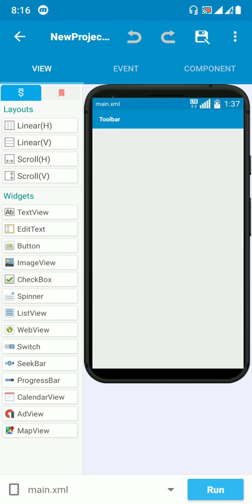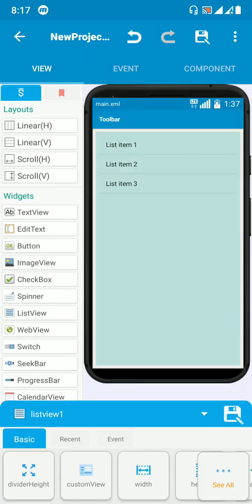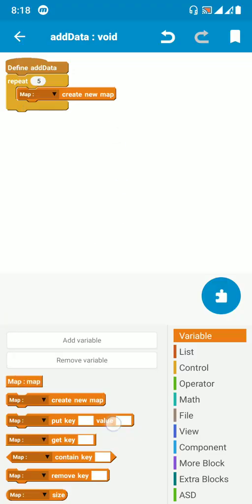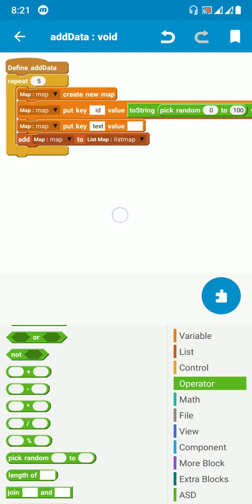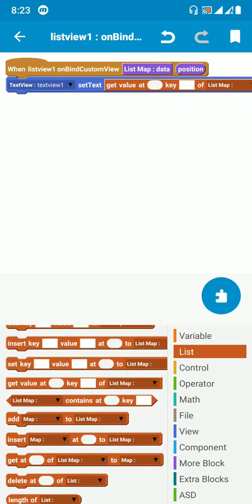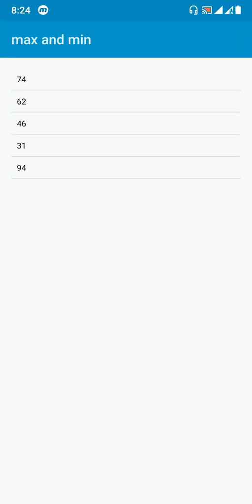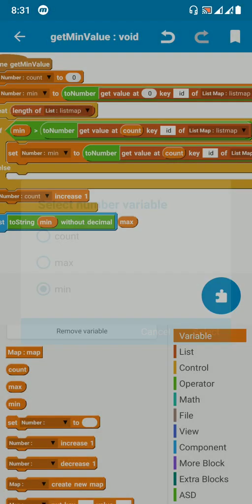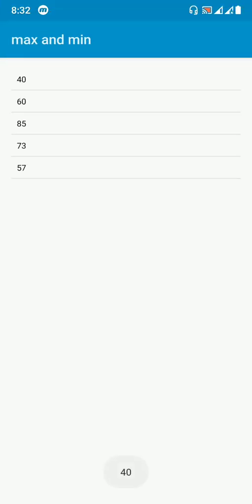Maximum and Minimum Values in a Listmap || Sketchware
▂ ▃ ▄ ▅ ▆ ▇ █ ♛ Read Me ♛ █ ▇ ▆ ▅ ▄ ▃ ▂